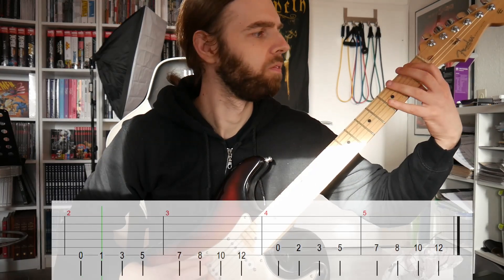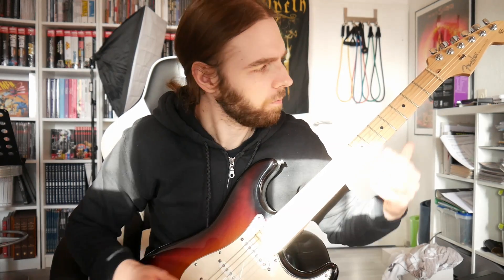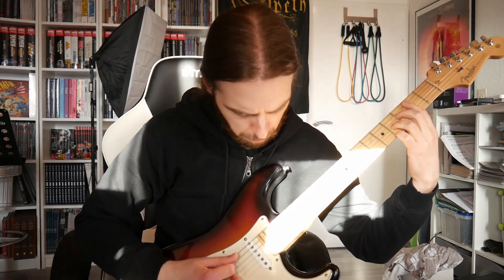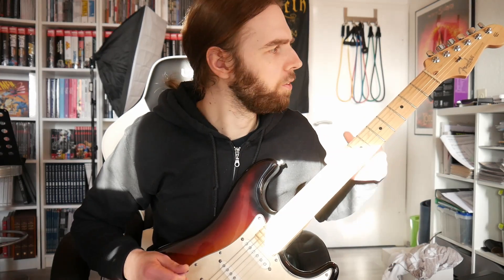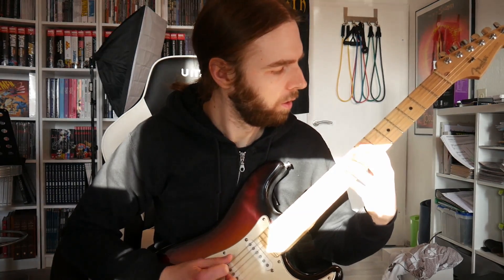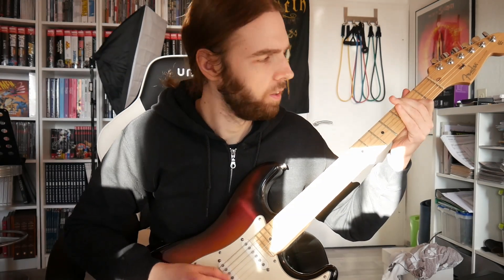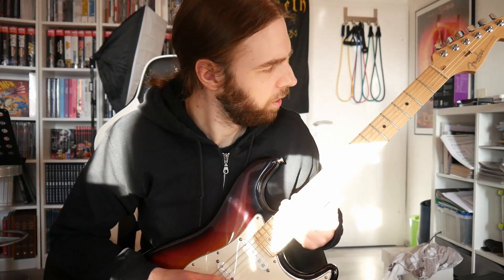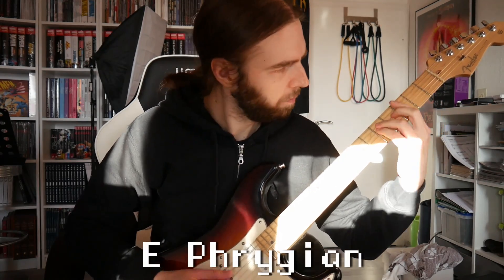How to use the PHRYGIAN Scale in (Death) Metal.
The prices stay the same for you, but I get a small amount of your spent money.